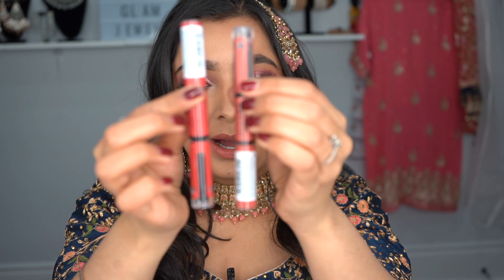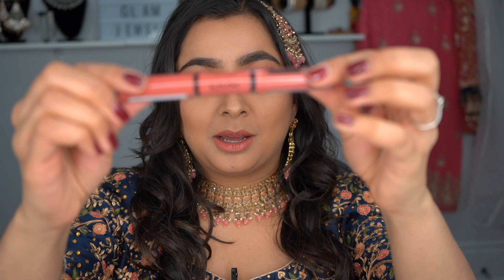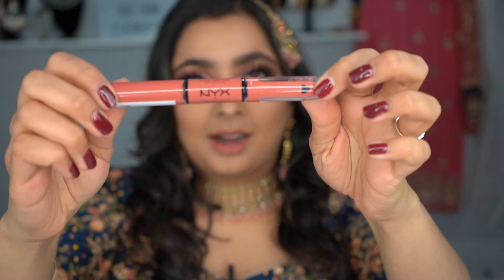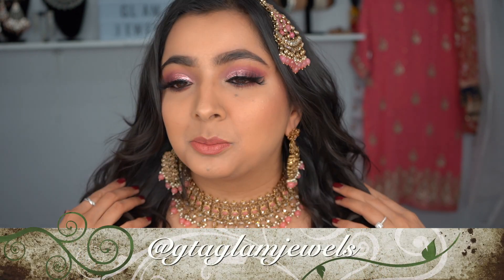NYX SHINE LOUD LIPSTICK | Viral Tiktok Product Worth the Hype?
Watch this video to see if the NYX Shine Loud Lipstick was a good purchase for me! This product did go viral on tiktok and everyone was talking about it so it was difficult to find when I went out looking for it but I believe it has been restocked now. The lipsticks are in stock on the NYX website and can be ordered directly from there as well. The shade I showed in this video is AMBITION STATEMENT.

Links